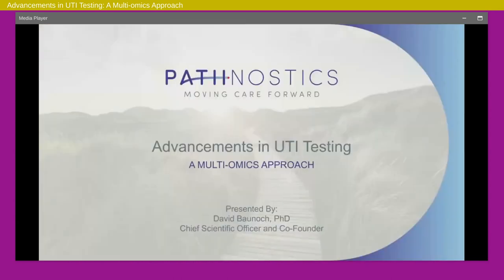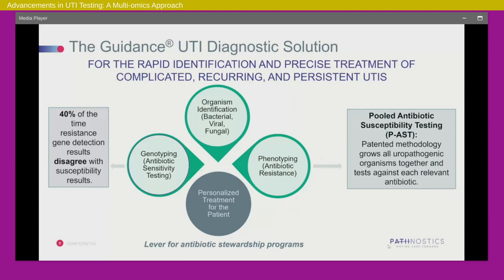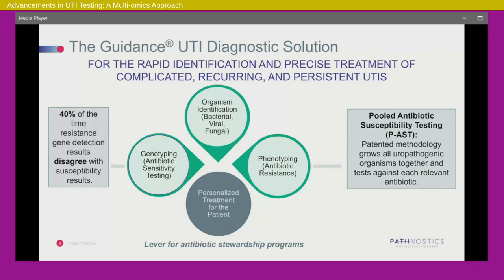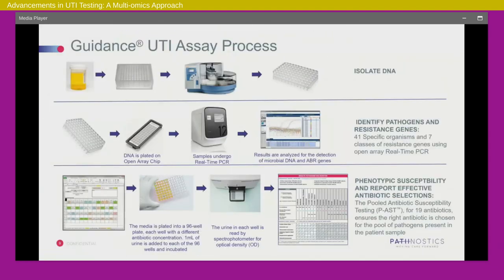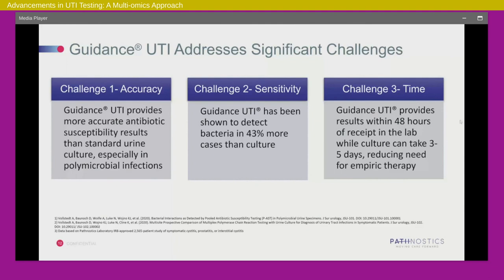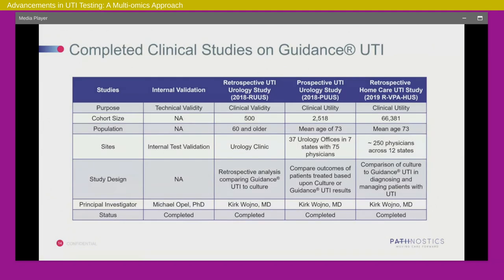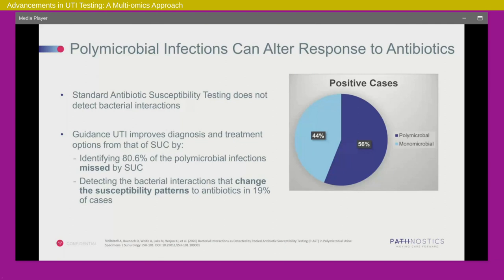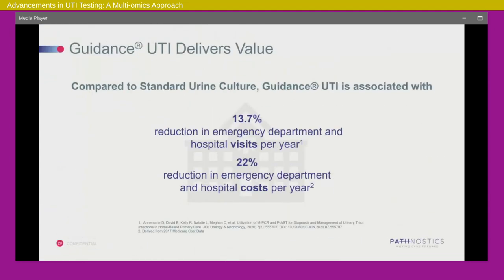Advancements in UTI Testing: A Multi-omics Approach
Presented By: David Baunoch, PhD

Speaker Biography: David Baunoch received his PhD in microbiology and molecular genetics from Wayne State University and completed an NIH Postdoctoral Fellowship in Breast Cancer Research at the Michigan Cancer Foundation. Dr. Baunoch has more than 25 years of laboratory experience in a number of areas and has produced over 25 peer-reviewed publications. Before founding Pathnostics, he held a variety of executive management positions with industry-leading companies, including Ventana Medical Systems and US LABS, and was founder and president of Combimatrix Molecular Diagnostics.

Webinar: Advancements in UTI Testing: A Multi-omics Approach

Webinar Abstract: While clinical microbiology laboratories are pivotal in the identification and handling of infectious diseases, the microbiology lab environment is rapidly changing. Conventional testing methods are being challenged as innovative testing methodologies emerge. Molecular testing is an ever-evolving world for the most common disease areas, including respiratory, urinary tract, and vaginal pathogen detection. In the case of testing for urinary tract infections (UTIs)—the second most common type of infection, with nearly half of positive UTI cases polymicrobial—current culture-based methods for detecting UTI pathogens have significant limitations. These include inability to address polymicrobial infections, long time to result, and false negatives due to poor sensitivity. Doubtful cases of UTI are of particular concern.

Earn PACE Credits:
1. Make sure you’re a registered member of LabRoots
2. Watch the webinar on YouTube or on the LabRoots